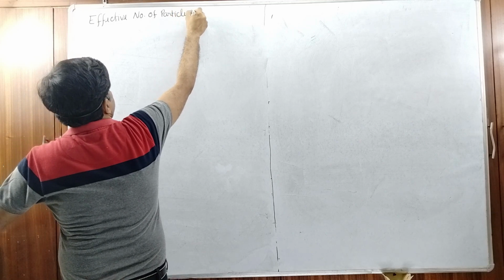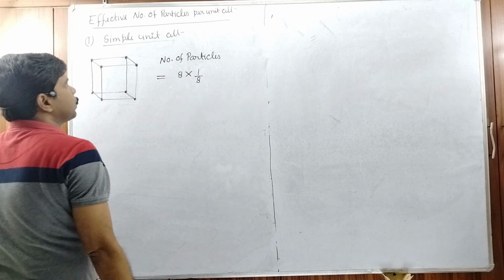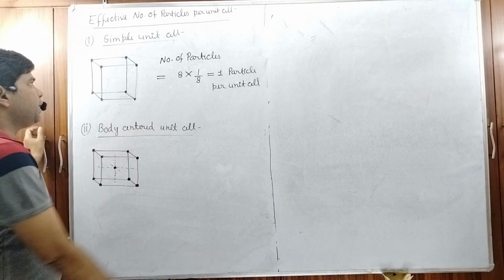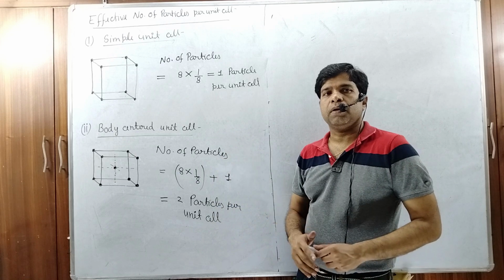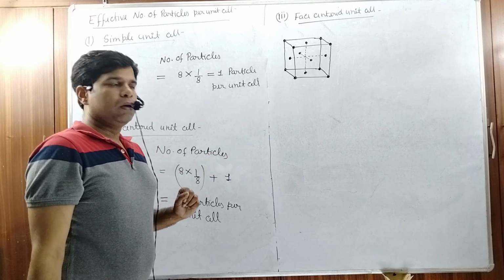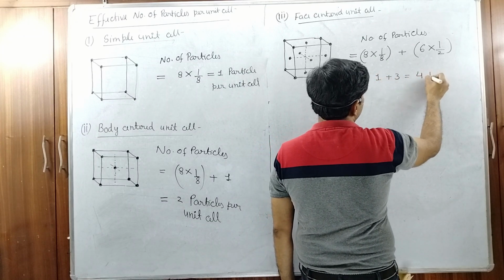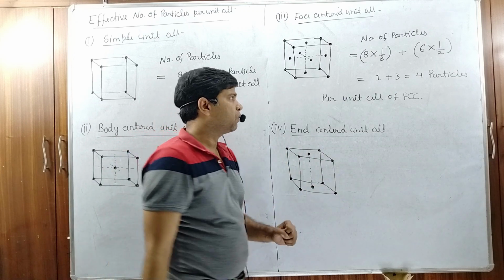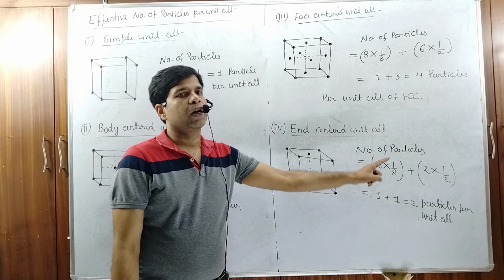Solid State | Numbers of Particles Per Unit Cell | Calculation of Atoms Per Unit Cell | Chem Idea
This video is about the calculation of number of particles per unit cell or atoms per unit cell. This video is based on the important concept of class 12 chemistry chapter solid state.